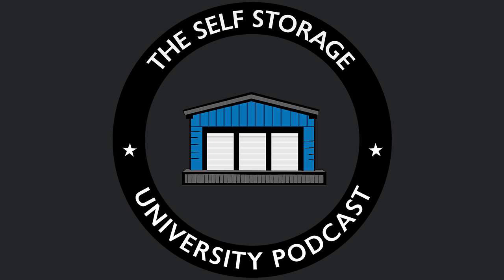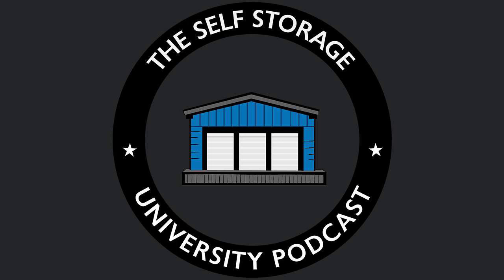Why Smaller Deals Are A Whole Lot Safer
Everyone likes to talk about giant storage deals because they associate size with “sexiness”. However, the truth is that many of those big deals are total failures and there’s nothing attractive about losing money. Instead, for many investors in self-storage, smaller deals offer greater safety and financial returns. In this Self-Storage University podcast we’re going to explore why smaller deals are often a better choice.

The Self Storage University Podcast
Episode 107